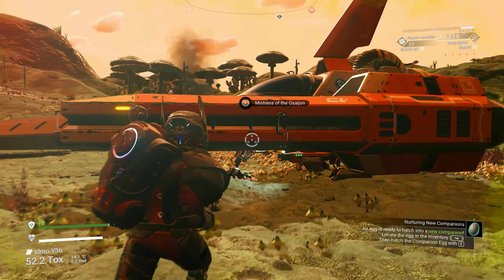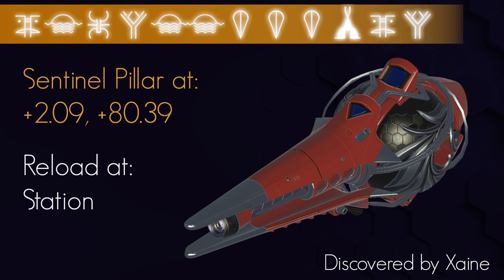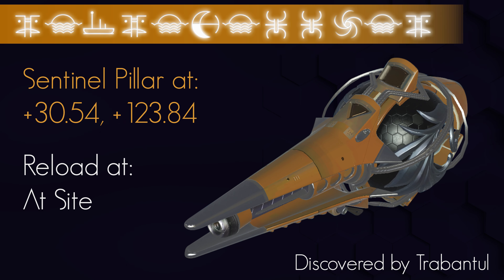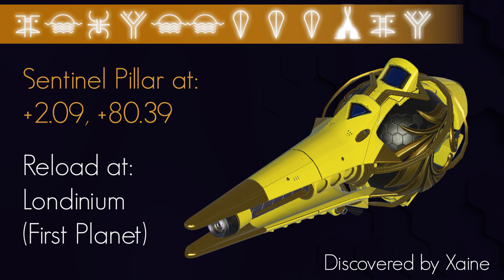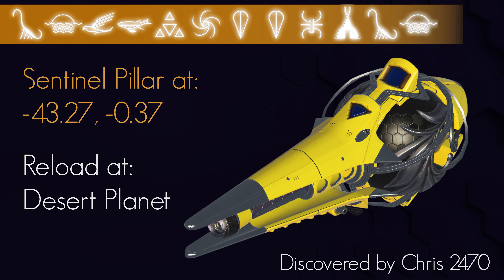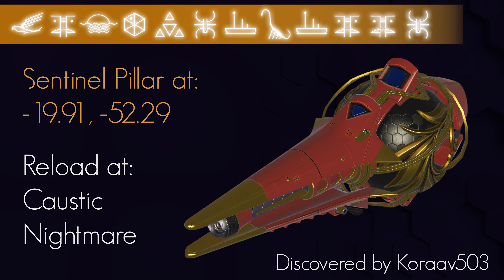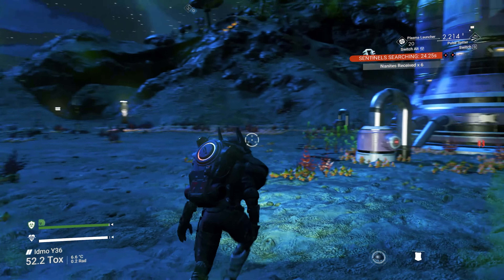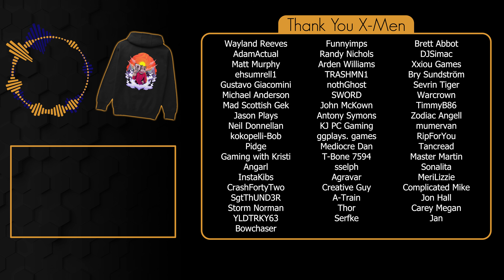No Man's Sky - Every Royal/Exotic Multitool Location | All Colour Combinations! Sentinel Update 2022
I have searched all known worlds in No Man's Sky with Pillars that give Royal Multitools and documented all colour combinations for this guide. Get whichever Royal/Exotic Multitool you want most from the No Man's Sky Sentinel Update 2022.

No Man's Sky Mega-Guides:
• 30 Base Building Tips, Tricks and Ideas to Make You a Master Architect | No Man's Sky Beyond Guide